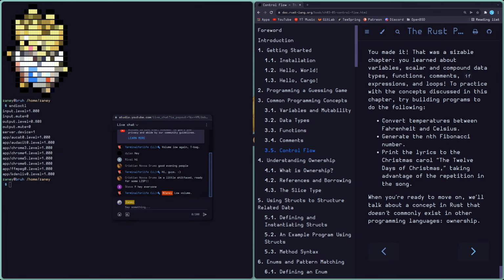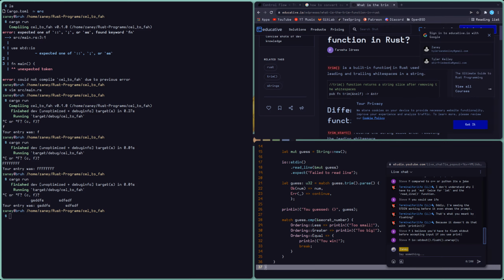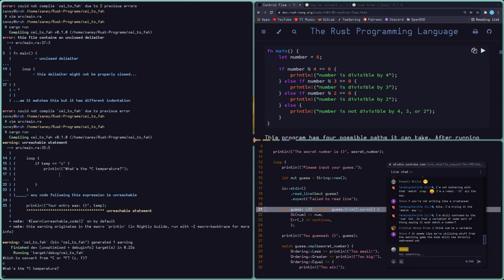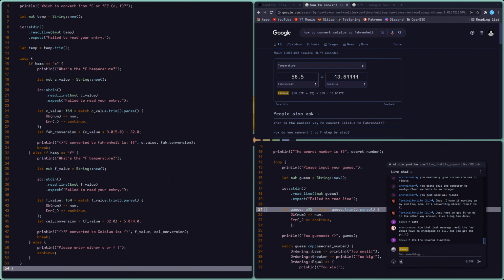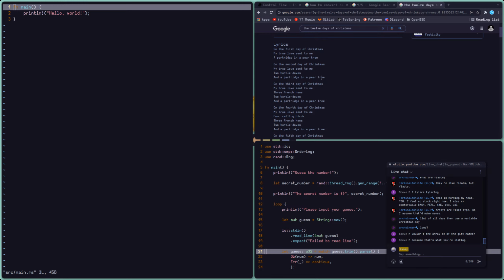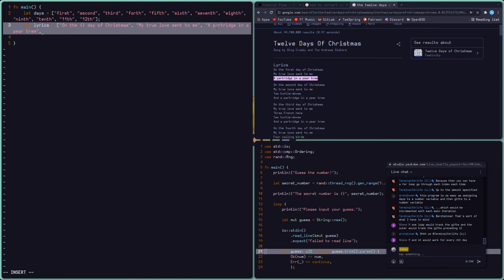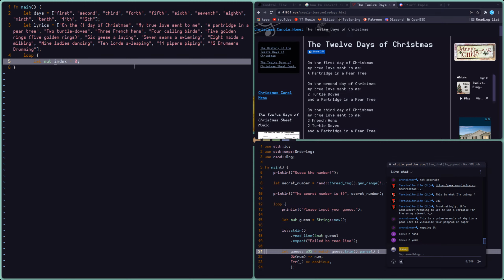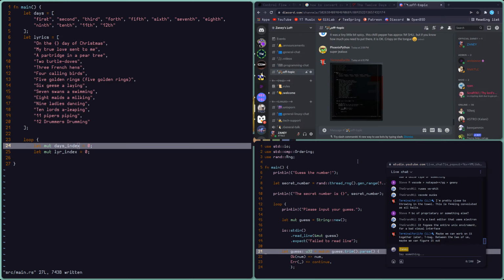Let's Make Some Rust Programs! | Rust Part 4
We are going to apply what we've learned so far!

MY PC SPECS:
32GB of RAM
AMD RX 6600 XT
Dell 32 Inch 1440 Display
Logitech Brio Webcam
Samsun Q2U Microphone
Corsair K65 Mini RGB Keyboard

Amazon Wishlist